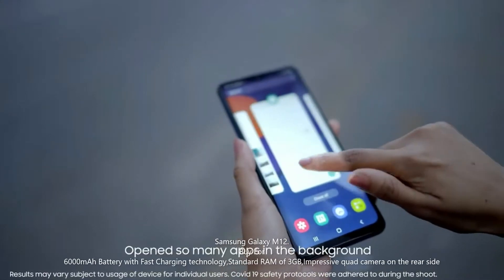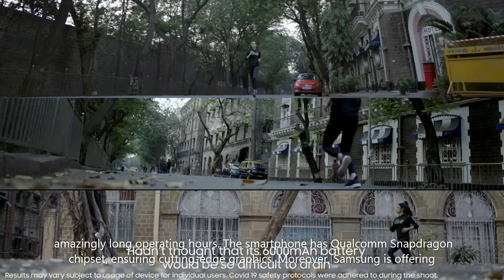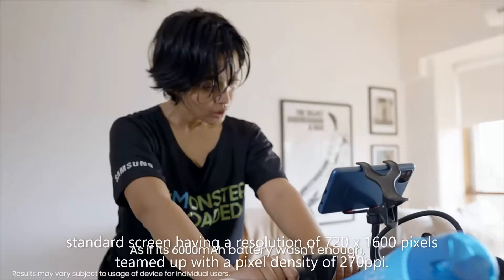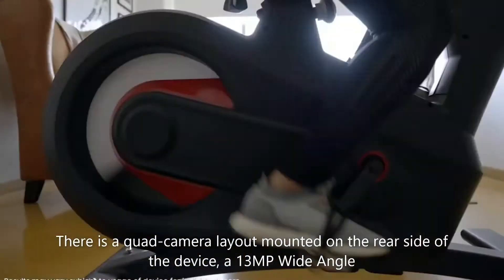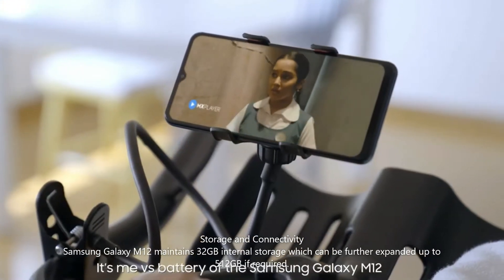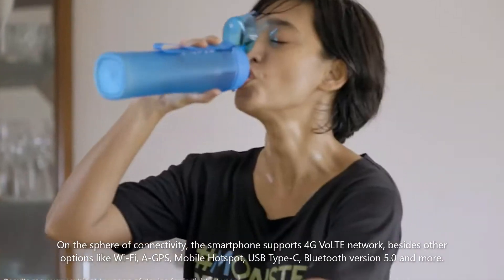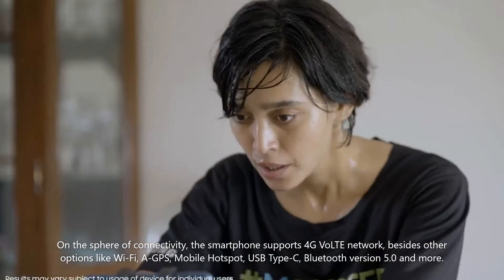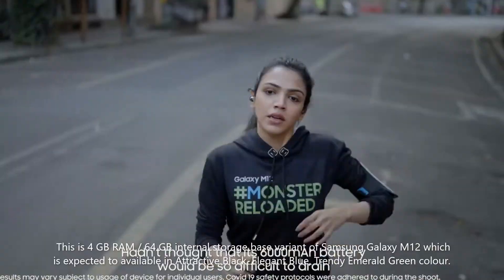Samsung Galaxy M12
Samsung M12
Galaxy M12